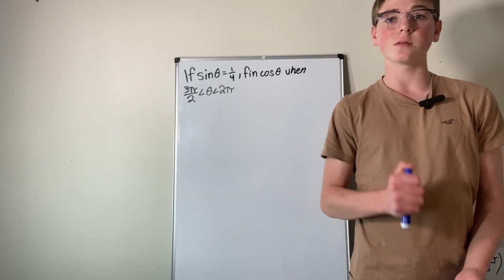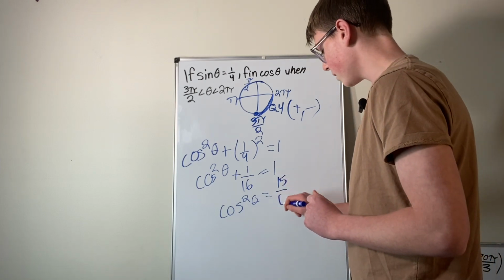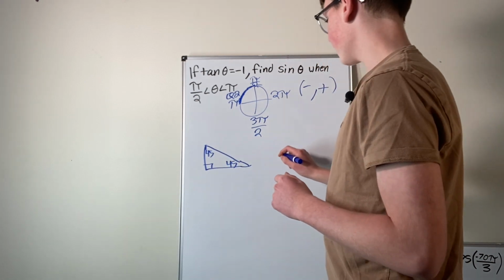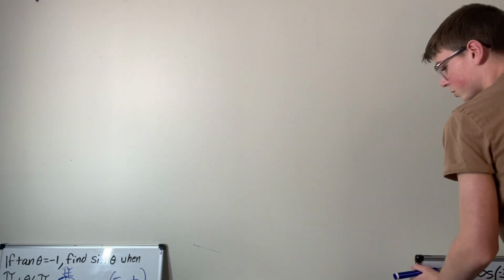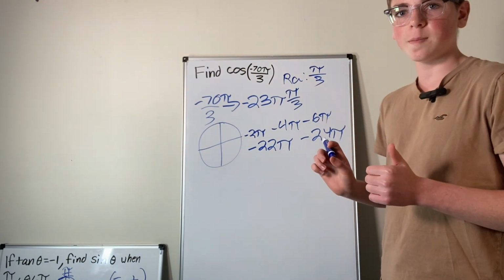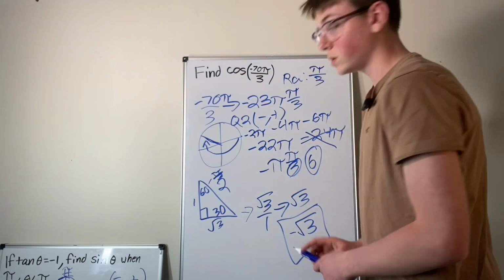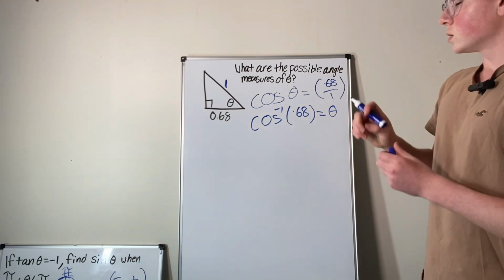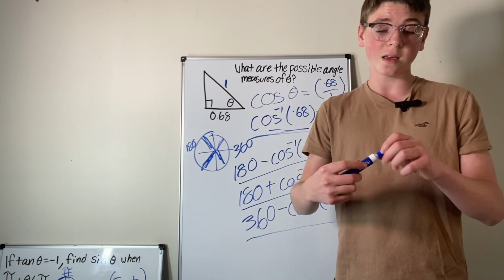Sine, Cosine, and Tangent Radian Practice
In this video, I go over some more complex sine, cosine, and tangent practice problems. I hope these help!